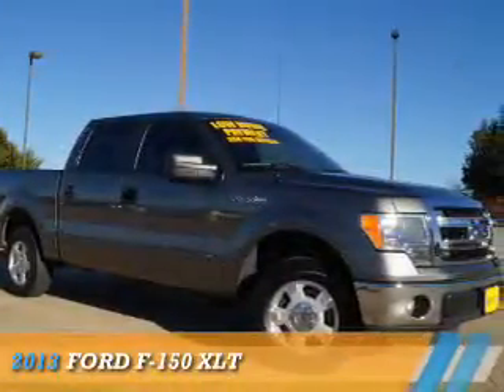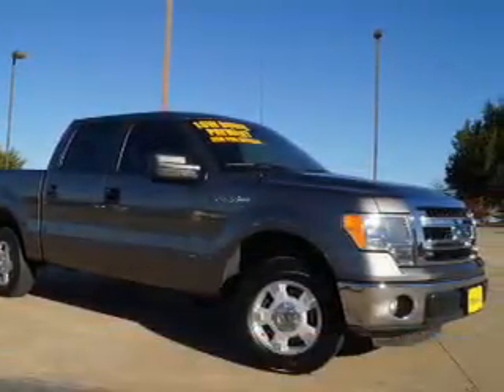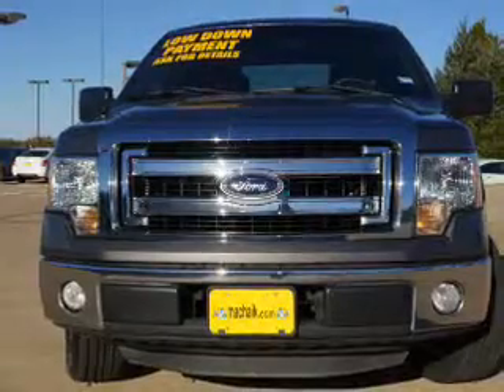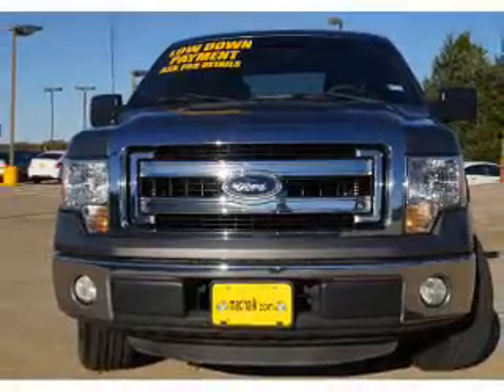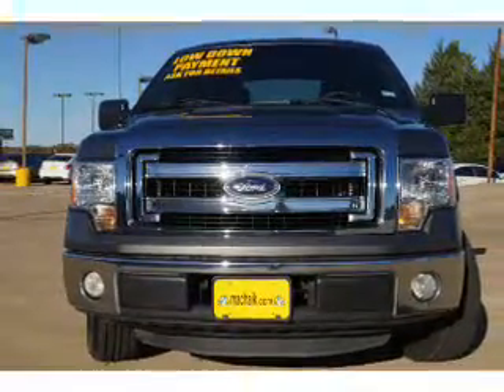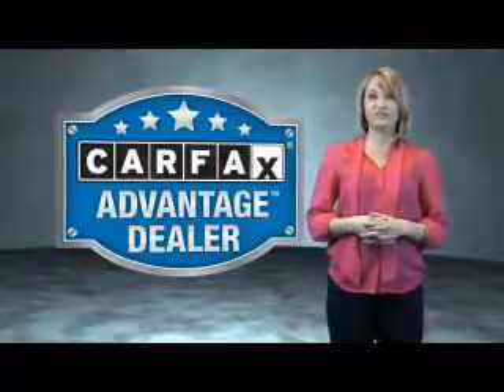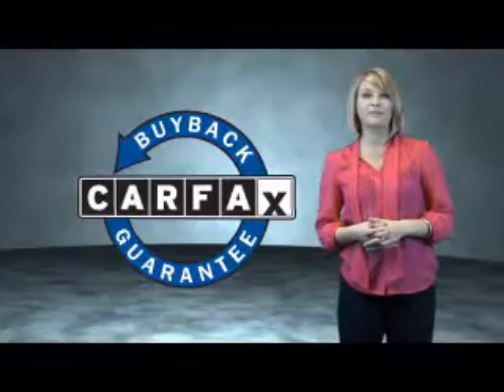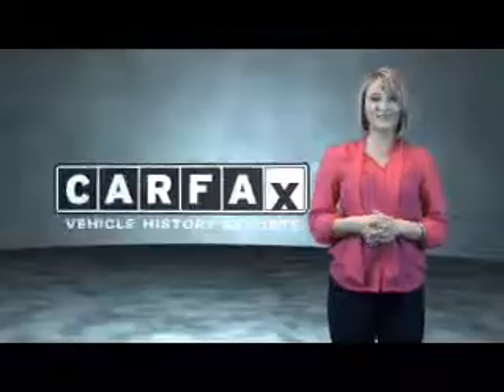2013 Ford F-150 60498A - Corinth TX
Year: 2013
Make: Ford
Model: F-150
Trim: XLT
Engine: 3.7 liter 6 Cylindercylinder 2WD
Transmission: 6-Speed Automatic
Color: Gray
Mileage: 45550
Address:
VIN:1FTEW1CM0DFB46068